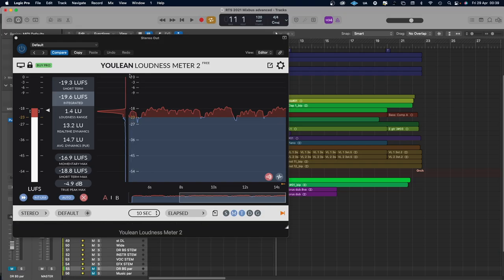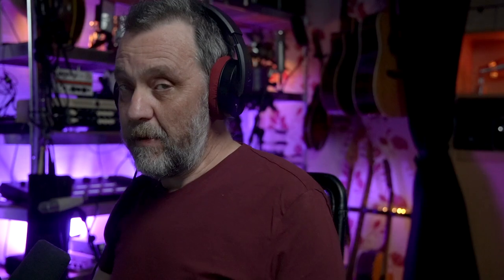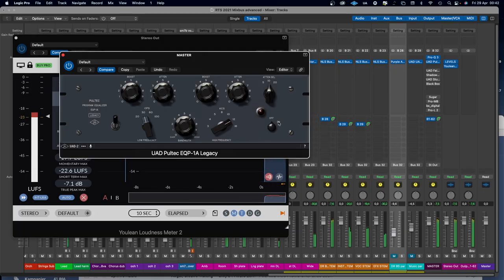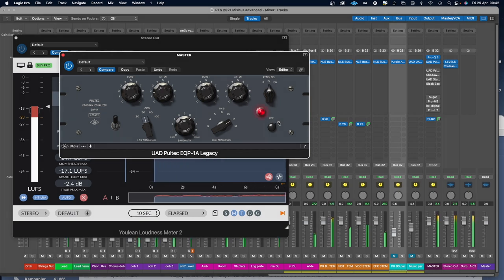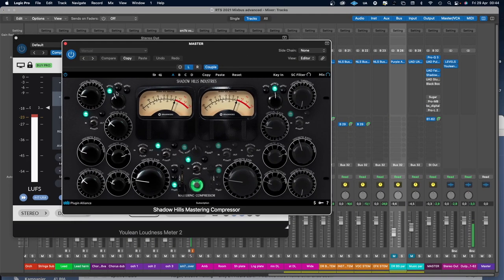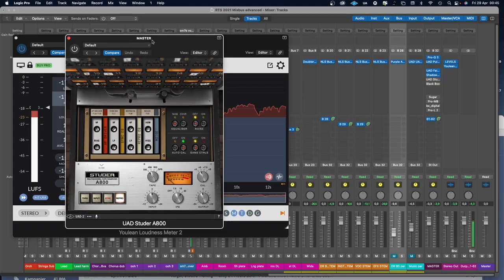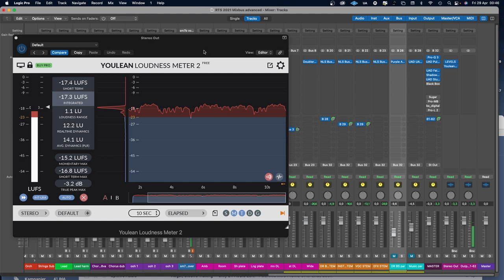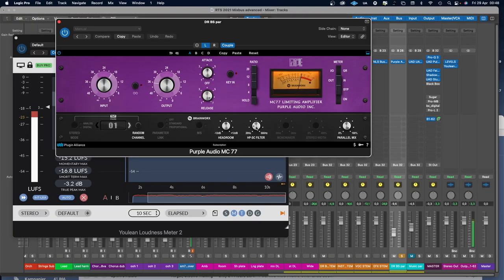Advanced MixBus Setup